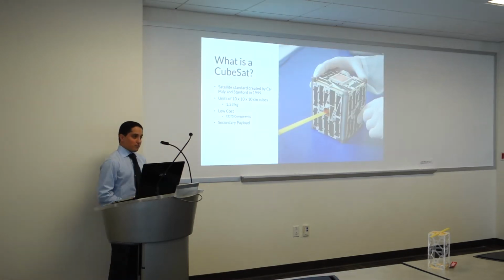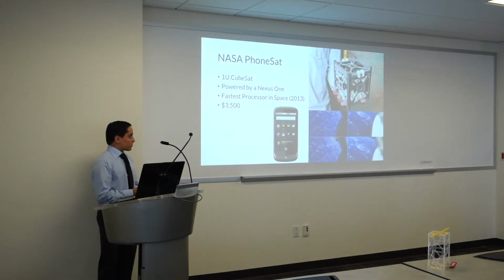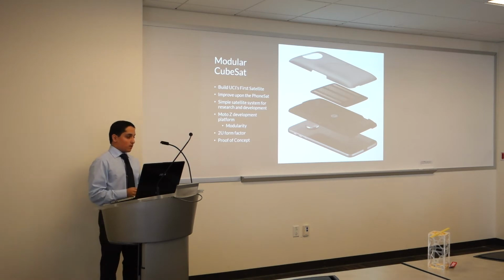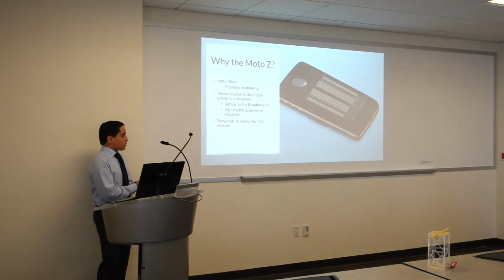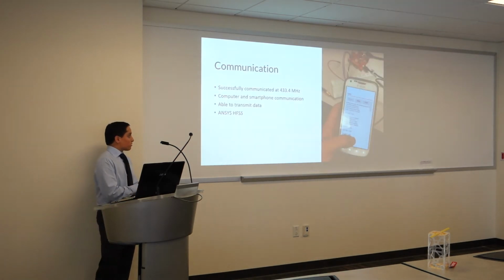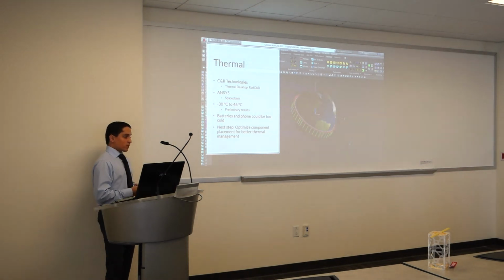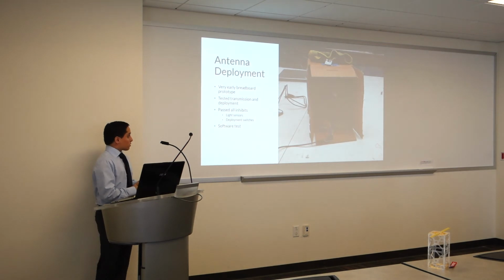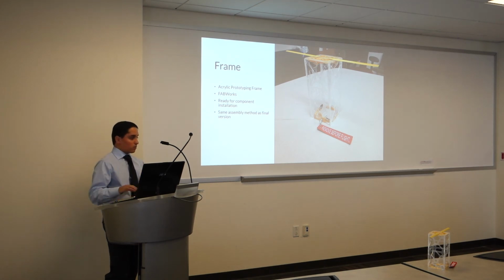WPR17 MAE0086 Modular CubeSat